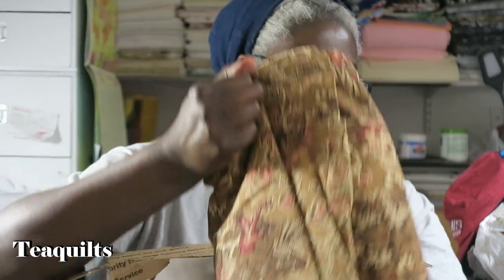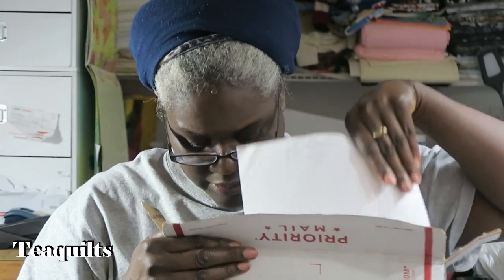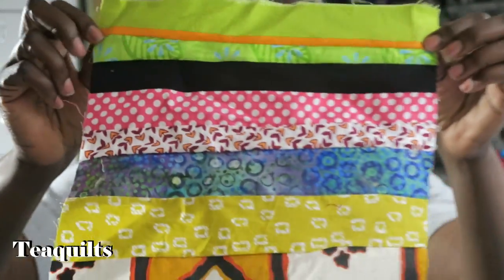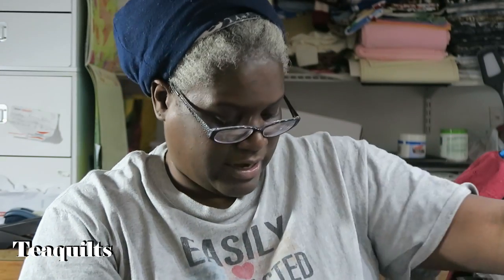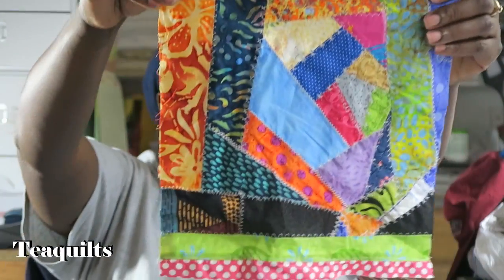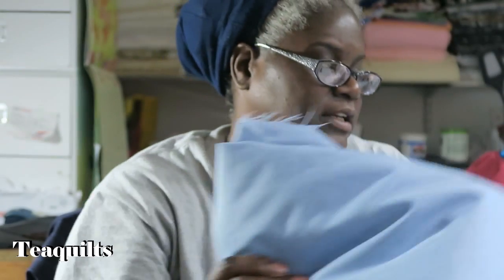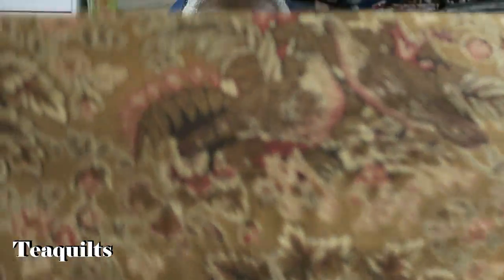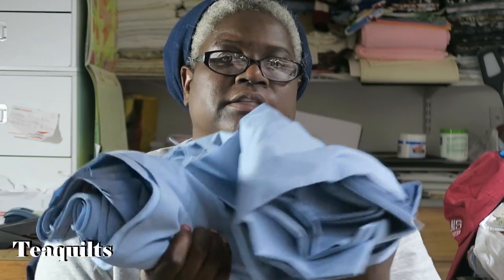Mail Call October 2018: More Birthday Challenge Blocks - Thanks Phyllis